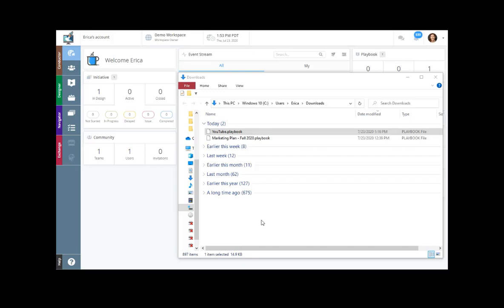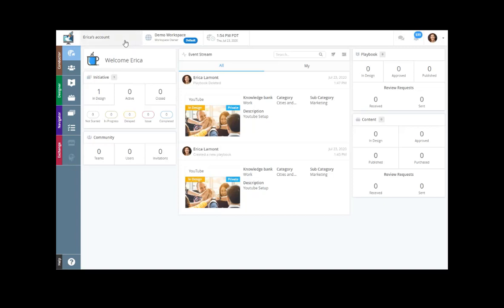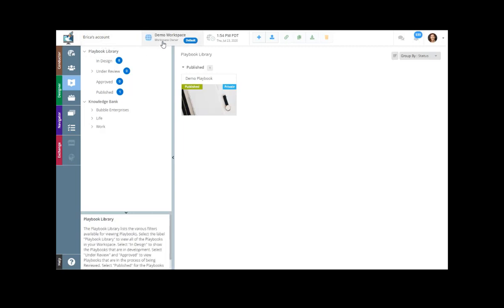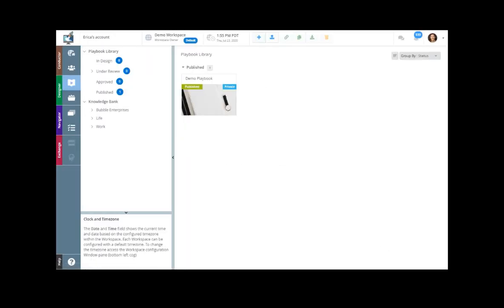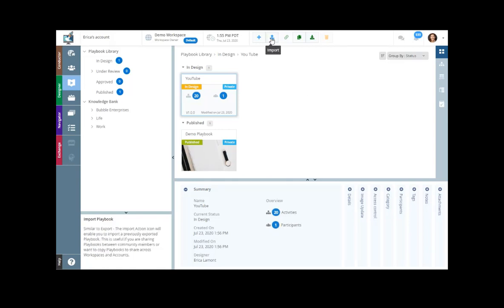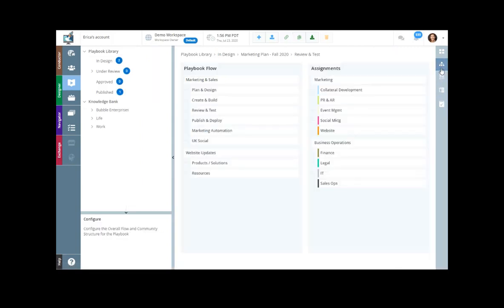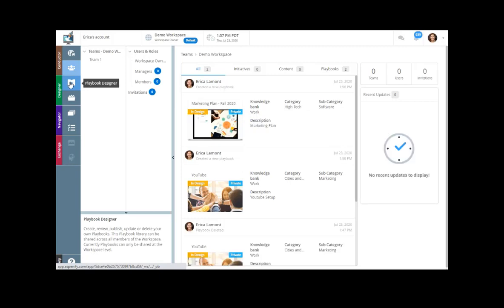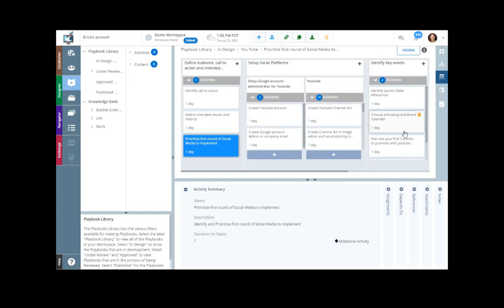Importing and revising iPlaybooks in Aspenify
How to collaborate across teams and workspaces to import and revise IPlaybooks in Aspenify